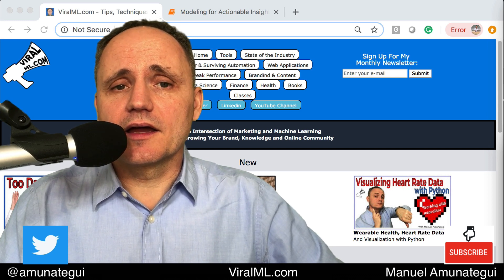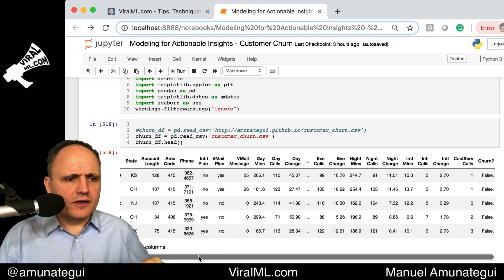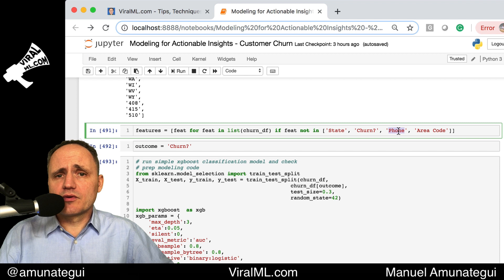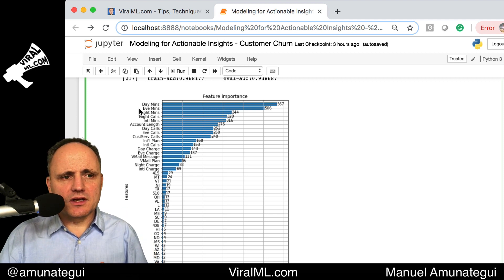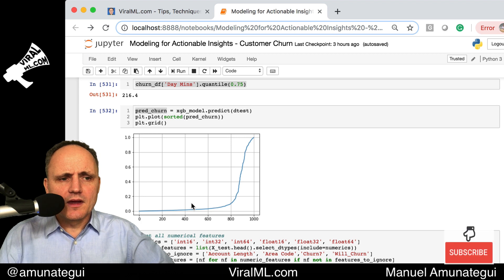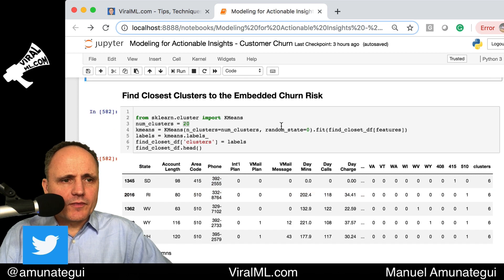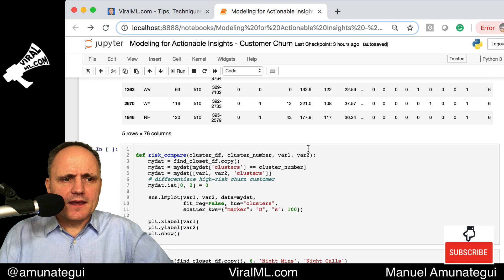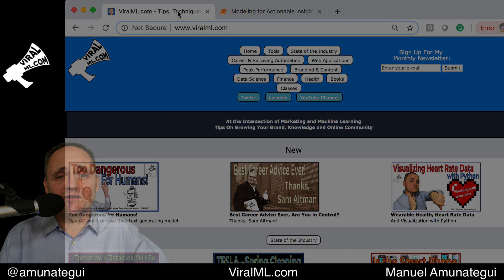Modeling for Actionable Insights with XGBoost - What Can You Do about Your Predictions?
Let's talk modeling for actionable insights! Building a predictive model is only the first step as your end user or customer won't know what to do with an AUC or RMSE score, but if you can tell them WHO is at risk, WHY and WHAT they can do about it - that's actionable and can even be translated into dollar amounts!! And We're going to do it with XGBoost on a C5.0 dataset entitled 'Customer Churn'

Create Income Streams with Online Classes: Design Classes That Generate Long-Term Revenue:

Transcript

Hello Friends

let's talk modeling for the actionable insight! What do I mean by that? Well, building a predictive model is only the first step as your end user or customer won't know what to do with an AUC or RMSE score, but if you can tell them who is at risk, why and what they can do about it - that's actionable and can even be translated into dollar amounts!! And We're going to do it with XGBoost on a dataset called 'customer churn'

welcome to ViralML, my name in Manuel Amunategui, am the author of Monetizing ML, to extend you machine learning models to the web so everybody can enjoy them and even look at a way to monetize them through paywalls. I also have a free class all on youtube Start with the first then work your way down.

So, back to actionable insight. If you can tell your customer how to prevent someone from dropping out of your service, and it costs them $1000 dollars to acquire that person. You can put a dollar amount on the model and that's a language that those in charge that write checks understand - your employer and customer will love you.

We're going to use a data set from.

CATEGORY:DataScience

HASCODE:Modeling-For-Actionable-Insight.html